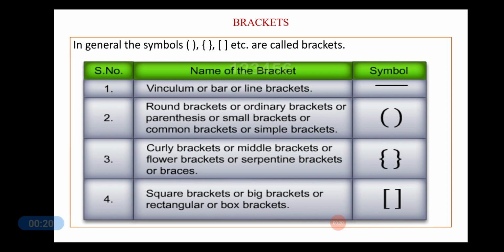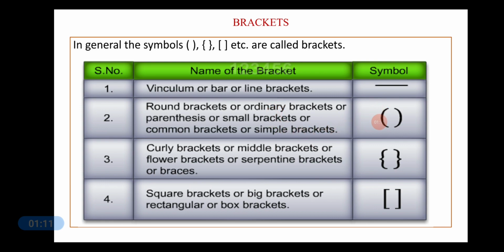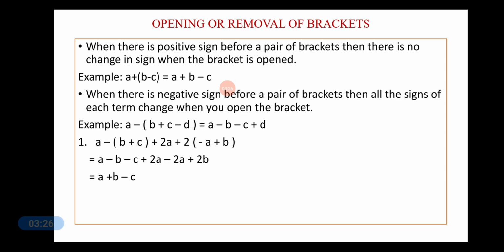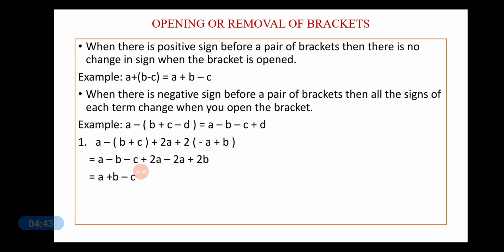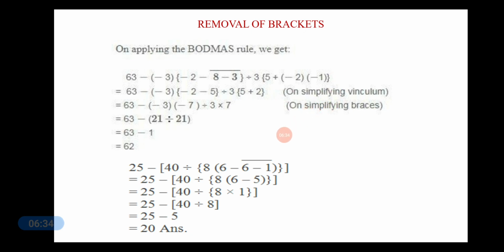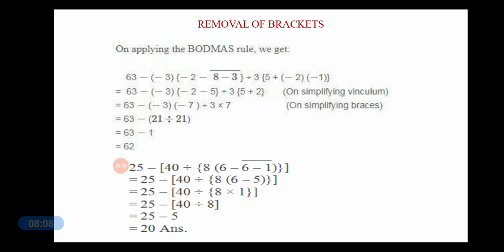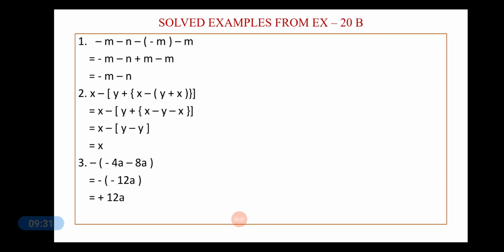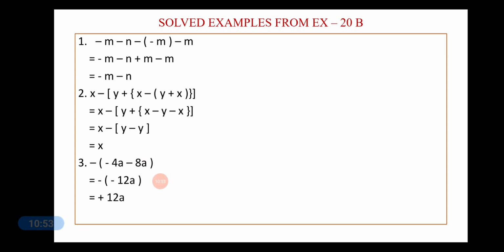Class 6, CH- 20 SUBSTITUTION